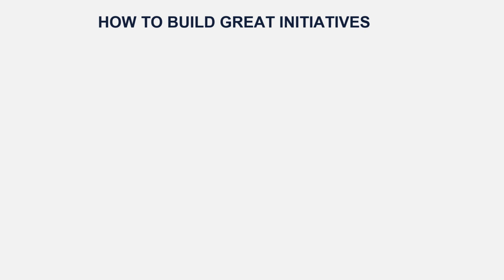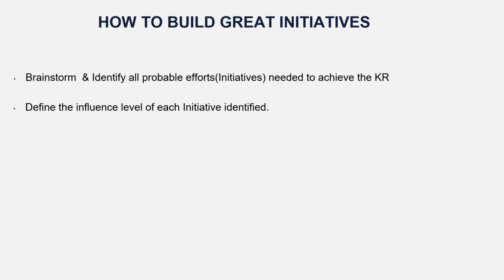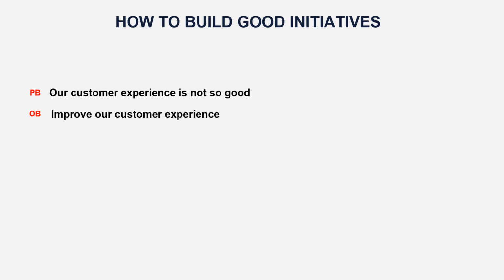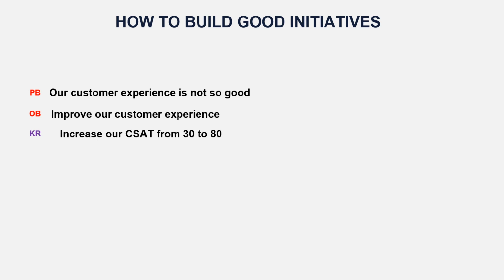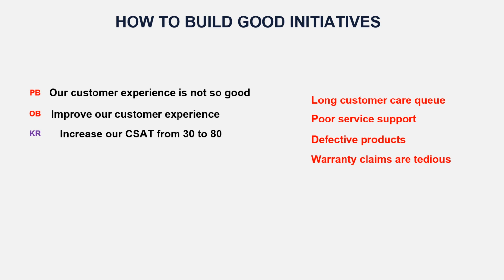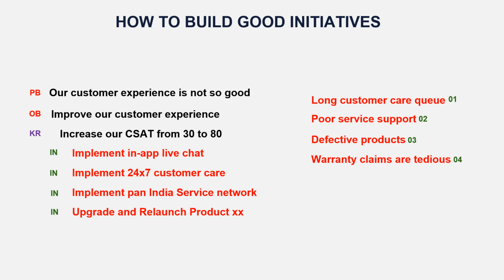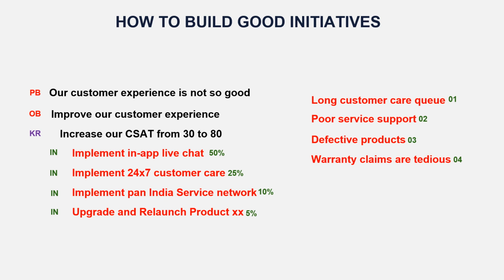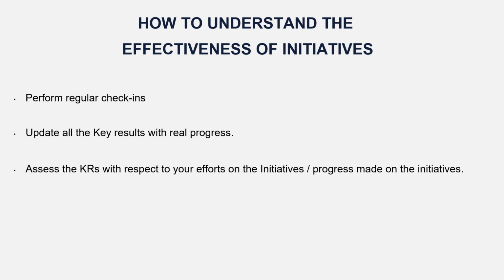How to build great Initiatives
Learn about how to realize success of your objectives thru great Initiatives.